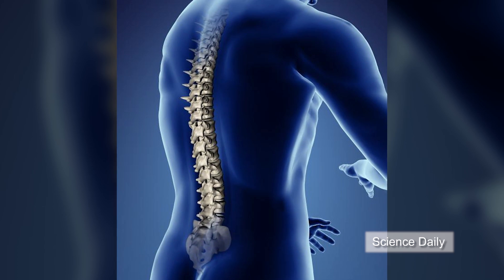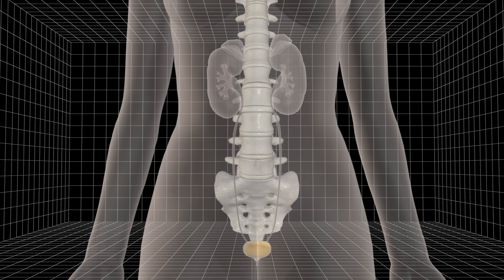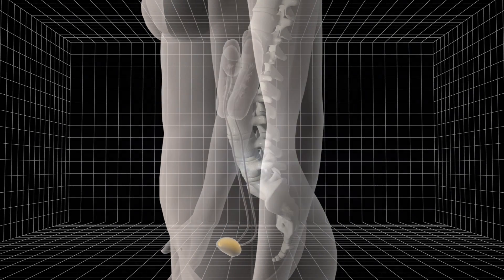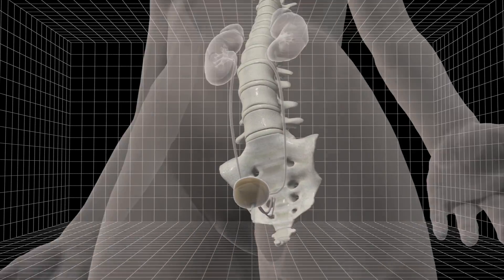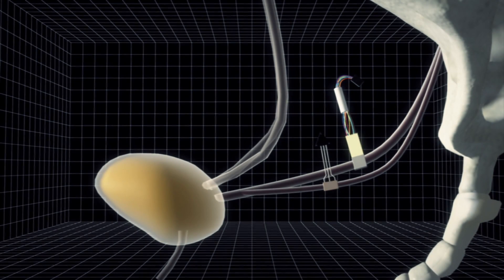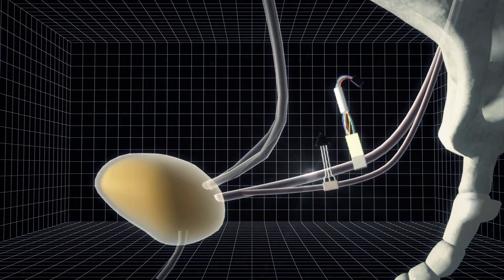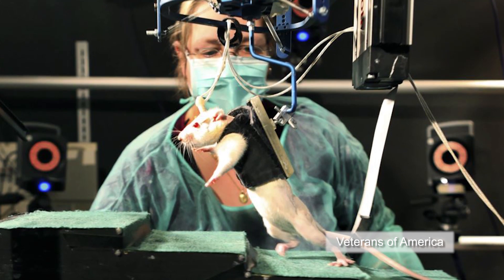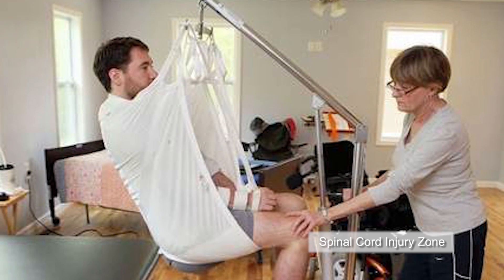New device in UK to restore bladder control to the paralyzed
Cambridge researchers have engineered a new device that may restore bladder control to patients paralyzed by traumatic spinal cord injuries.

Historically, paralyzed patients rely on catheters to drain urine. If successfully adapted for human use, the neuroprosthetic device will detect a full bladder and generate the stimulus needed for bladder contraction.

Under normal circumstances, the full bladder sends signals to the brain through a nerve running up the spinal cord. The brain then signals back down to the bladder, stimulating contraction that results in urination.

The damaged spinal cord cannot relay signals between the bladder and the brain, however. The device forms a complete circuit with the nerves running to and from the bladder. When it senses the bladder has reached capacity, it sends an alert to an external sensor and returns a signal to the bladder to prevent it from voiding.

When alerted, the patient can then push a button to trigger the neuroprosthetic to stimulate bladder contraction and urination.

The system was successful implemented in rats, but it could be years before it is ready for human use.